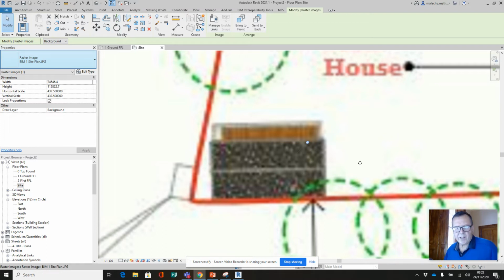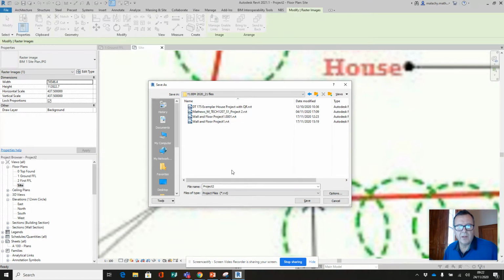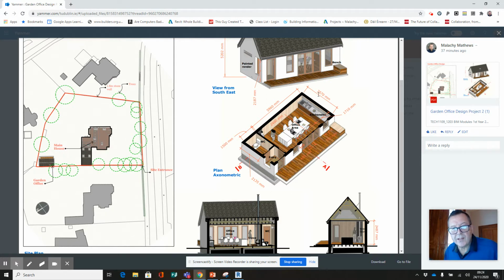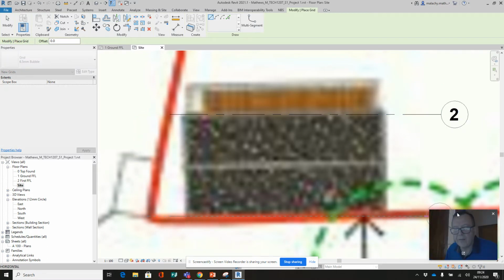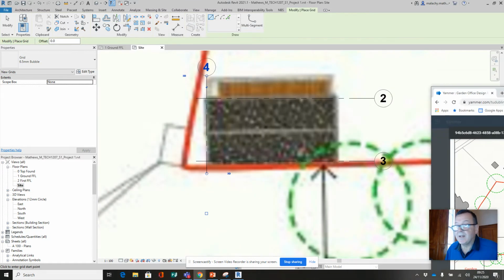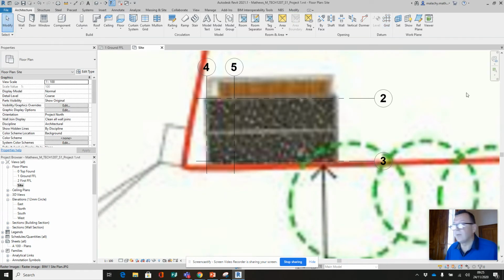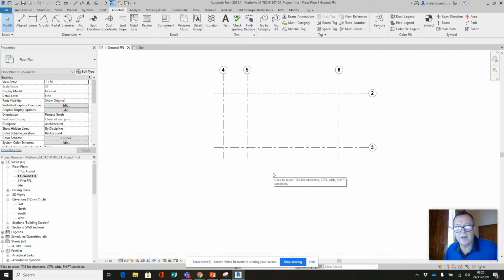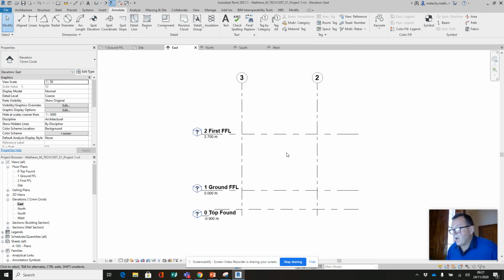TDS / BIM Project 1 2020 Part 2